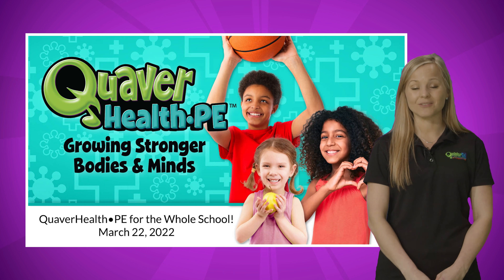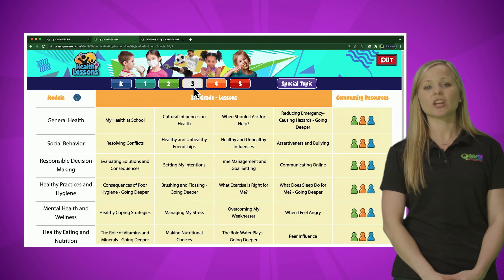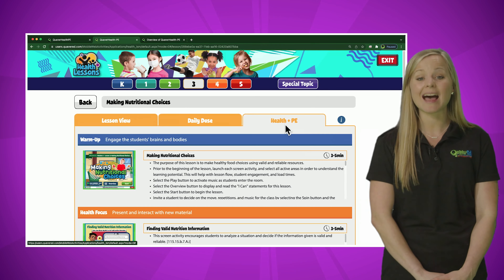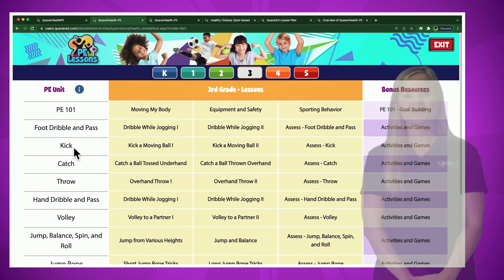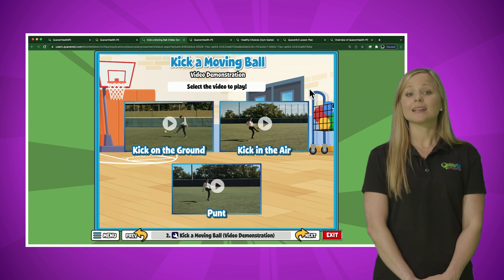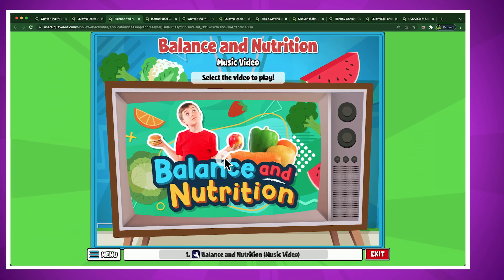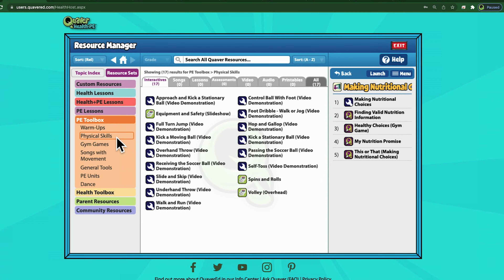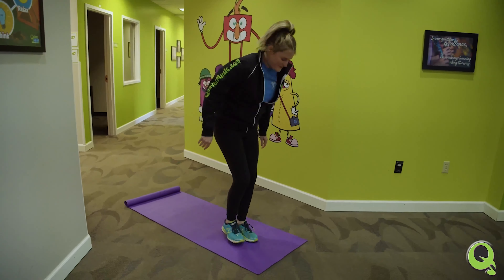QuaverHealth•PE for the Whole School!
Interested in QuaverHealth•PE resources? Access the entire curriculum FREE today

This webinar will focus on how QuaverHealth•PE supports the whole school with implementation of whole child wellness! Join us as we share ways to fit Health Education, Physical Education, the CDC’s recommended 150 minutes of weekly physical activity, socio-emotional learning, and more into your class time! Connect and apply wellness concepts with your school community through school-wide module challenges and guest visitor recommendations. Our digital and customizable K-5 curriculum has resources for PE teachers, classroom teachers, health educators, counselors, and even parents and families!